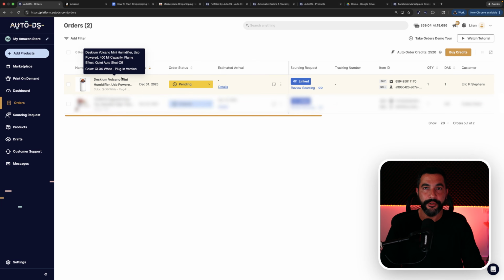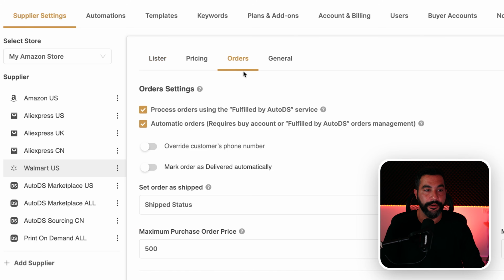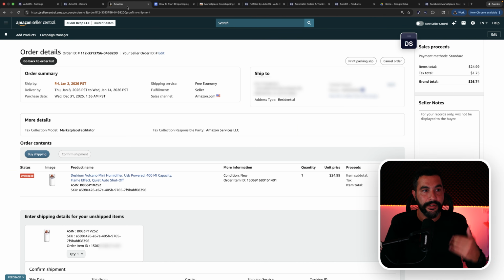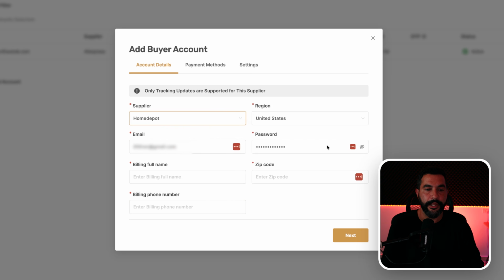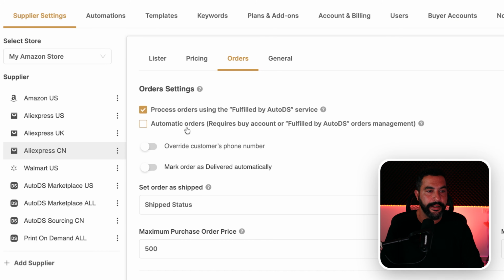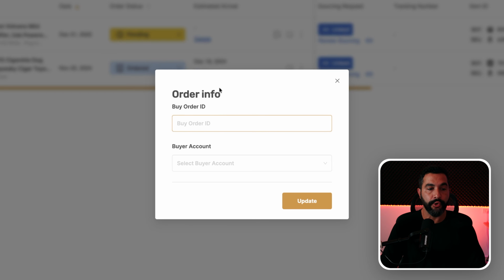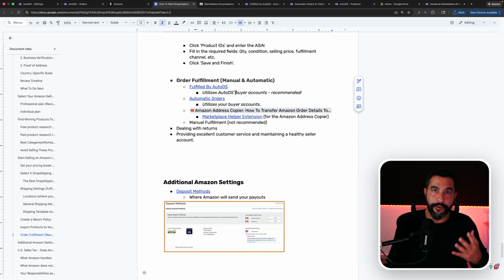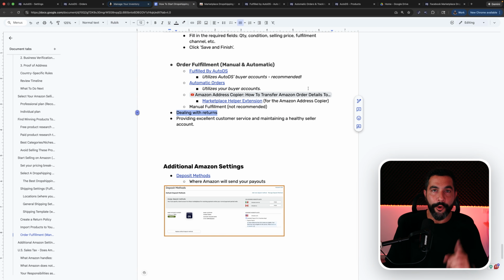How to Automatically Fulfill Amazon Orders with AutoDS (Step-by-Step)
🚀 Learn how AutoDS can get you started dropshipping on Amazon for just $1

Learn how to automatically fulfill Amazon dropshipping orders using AutoDS. In this tutorial, we show how to enable the AutoDS Orders Processor, configure supplier order settings, send orders to auto order, and let AutoDS handle purchasing, tracking updates, and delivery status automatically so you can scale your ecommerce business.

▶️ More on YouTube:
✅ AutoDS’s free Amazon dropshipping course: